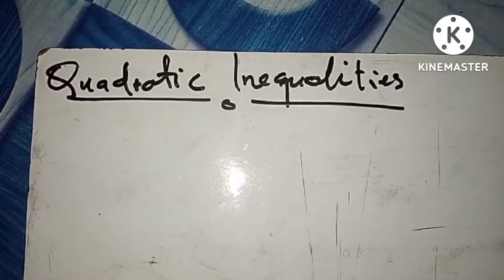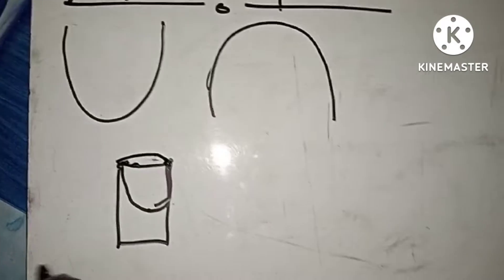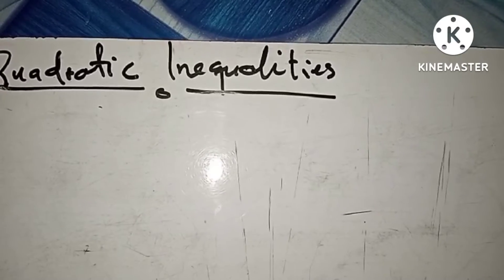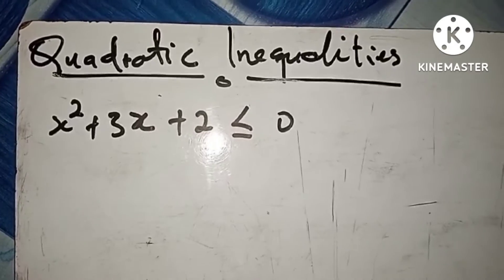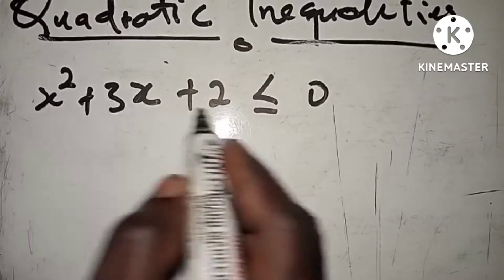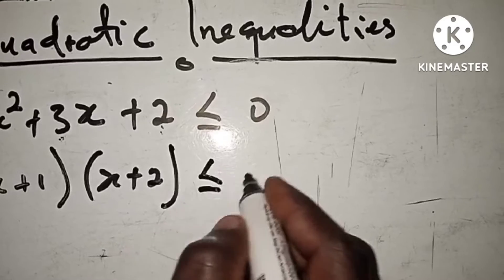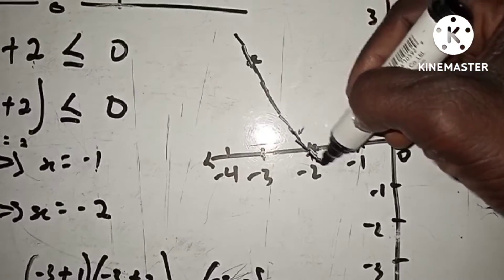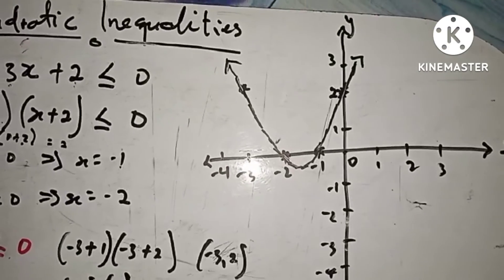How to solve Quadratic Inequalities | Exams Tricks | Don't Do this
In this lesson, I explain how to handle quadratic inequalities with simple exams questions.

This is high school mathematics channel,